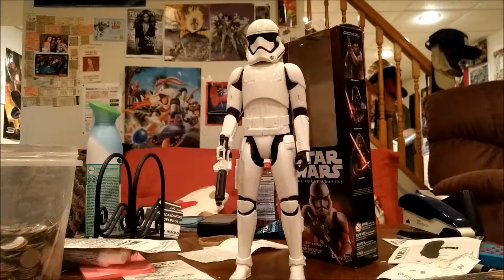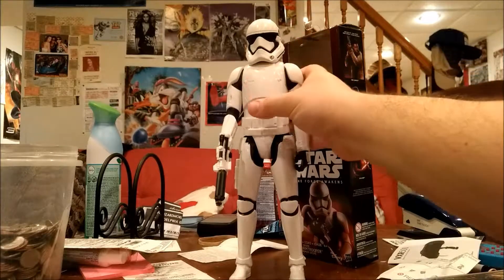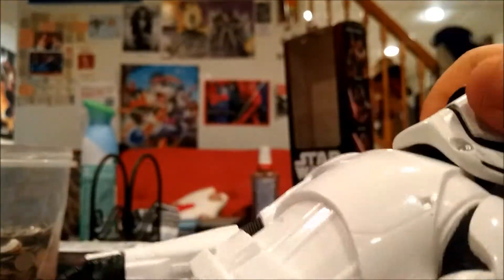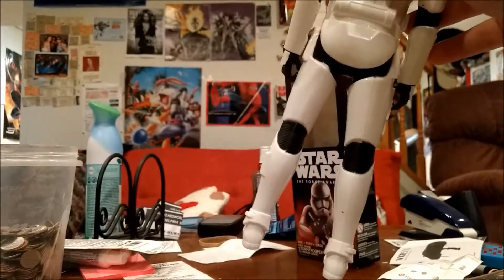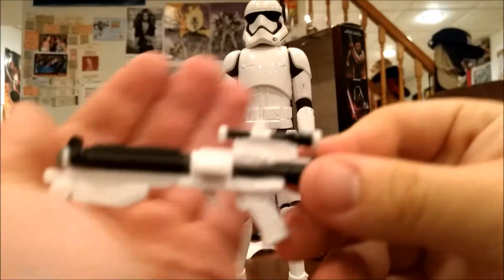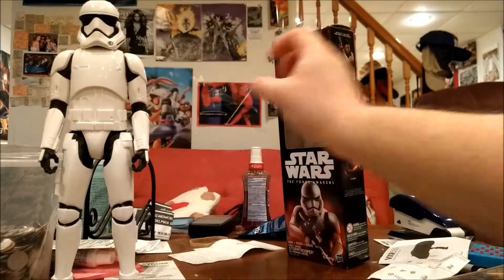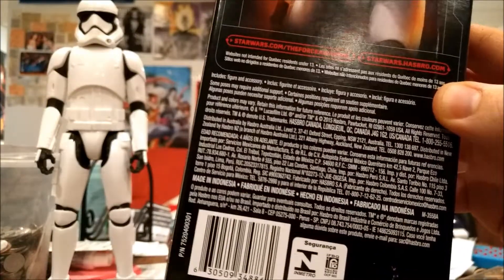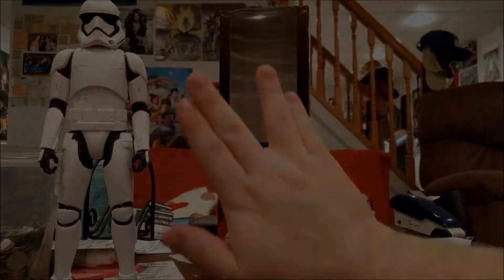Darthbriboy Toy Review: First Order Storm trooper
there is going to be more in the near future.